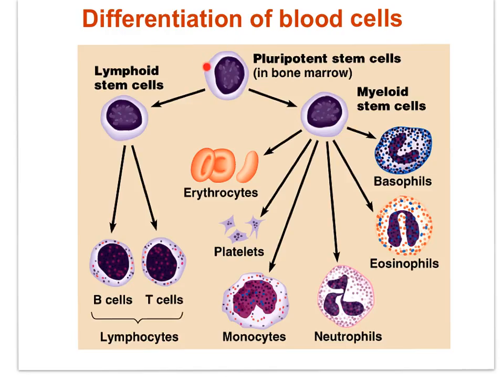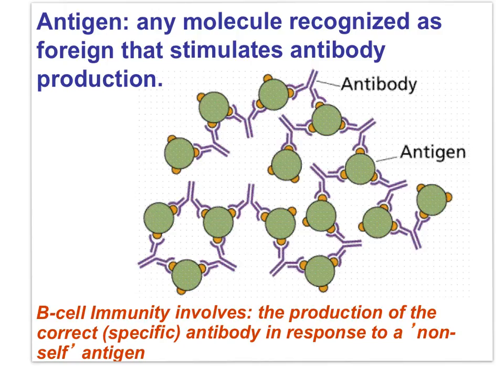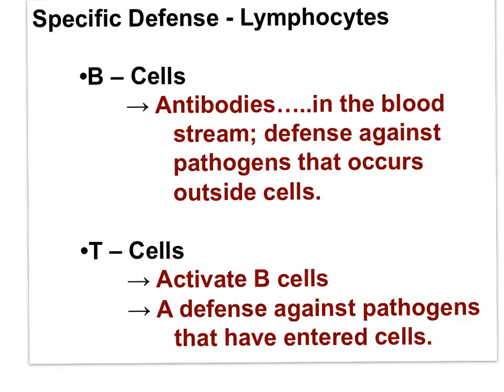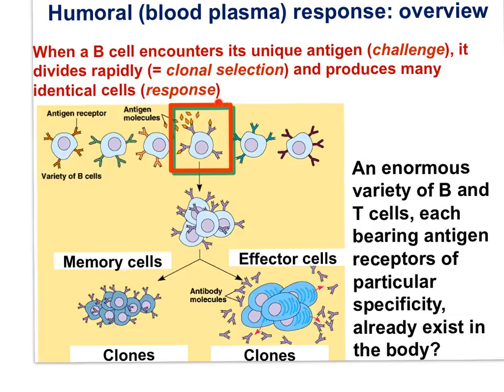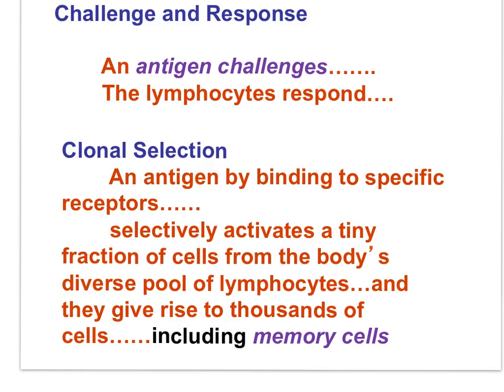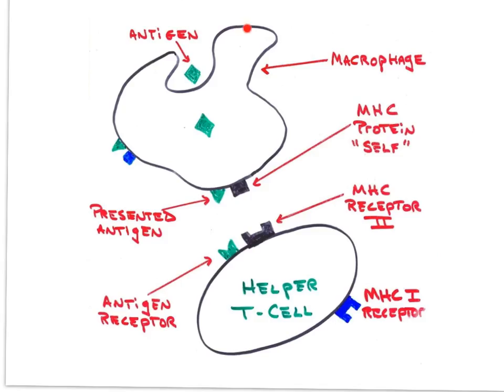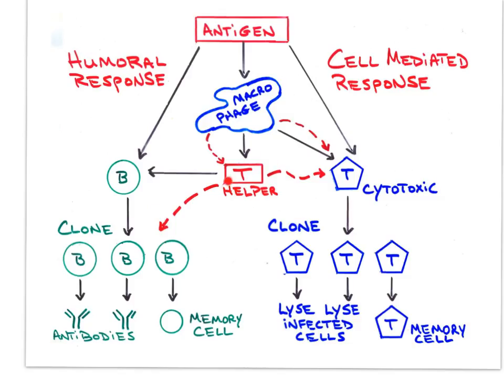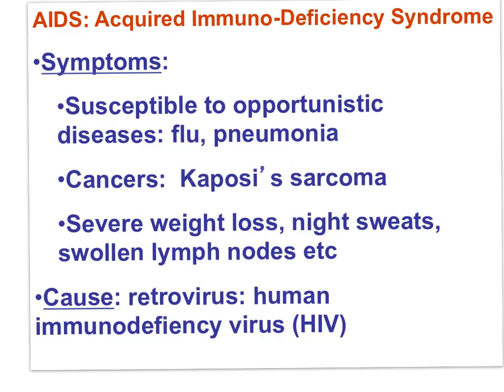IB Bio - Human Physiology Part VIII (Defense Against Disease B)